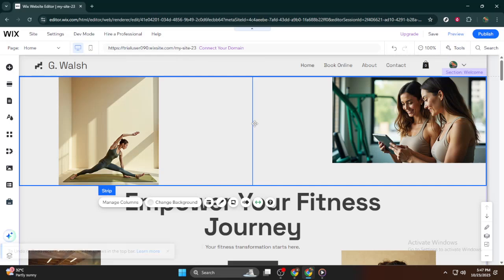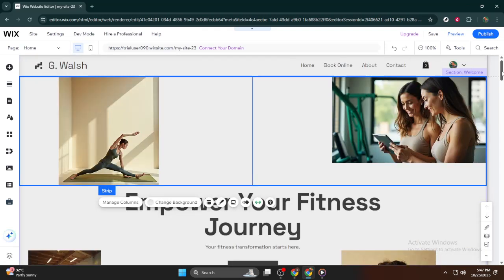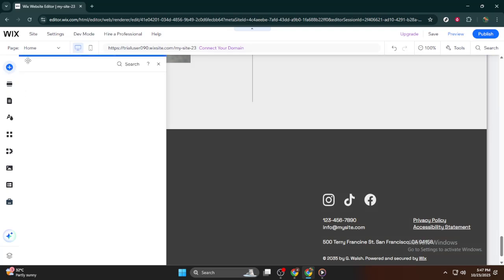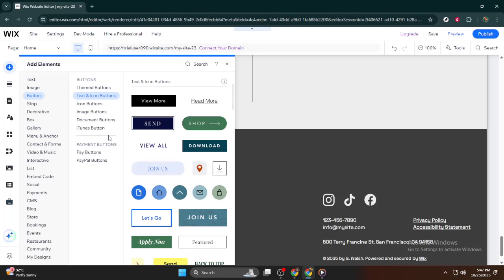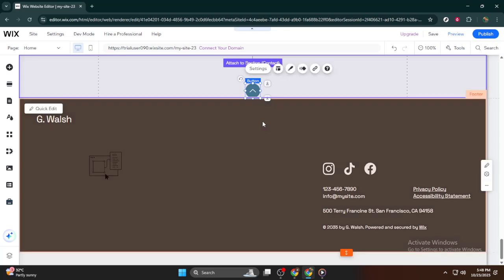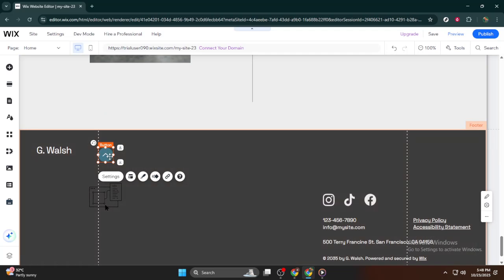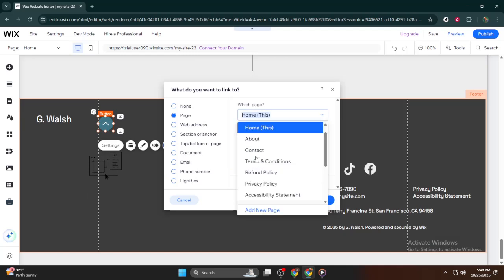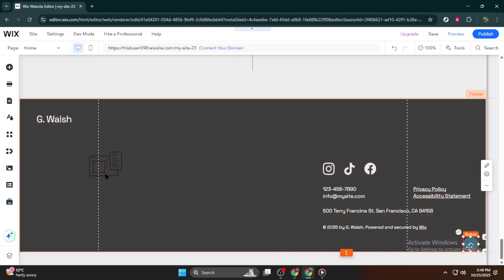How To Add Back To Top Button On Wix 2025 Step by Step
Make long pages easier to navigate — learn 3 updated ways to add a polished Back to Top button on your Wix site (Wix Editor, Editor X/Wix Studio, and Velo custom code). This short, action-first walkthrough covers no-code, responsive, and code options so your visitors can jump to the top with one tap.

Timestamps (optional):
0:00 Intro • 0:12 No-code Wix Editor method • 1:05 Editor X / responsive method • 1:50 Velo smooth-scroll code • 2:45 Mobile & UX tips

Add a Back to Top button without code (Wix Editor)

Create a responsive floating button in Editor X / Wix Studio

Build a smooth-scroll Back to Top with Wix Velo (code)

Show/hide the button on scroll, set mobile visibility, and fix z-index issues

🛠 Quick Steps (high-level)

Open Wix Editor or Editor X → Add a Button / Floating Container

Link to the top anchor or set action to scroll to top

For smooth scrolling, enable Velo and paste the provided JS snippet

Adjust fixed position, size (min 44×44px for touch), and visibility rules

Preview on mobile + desktop → Publish

📌 Pro tips

Place the button bottom-right for best UX.

Hide when overlapping cookie bars/chat widgets.

Use a subtle entrance animation to draw attention without distraction.

Test on real devices — preview can differ from a published site.

🔑 SEO Keywords (use in tags & metadata)